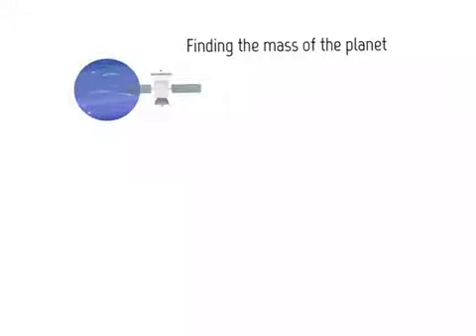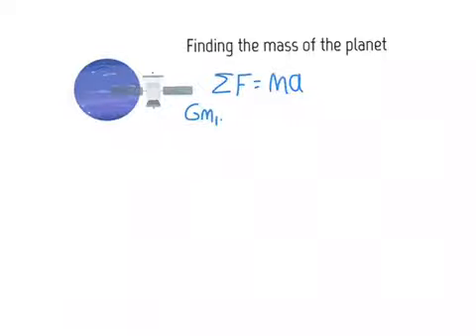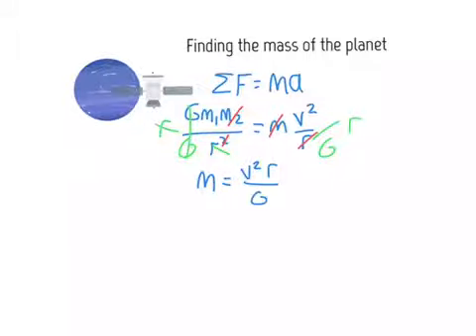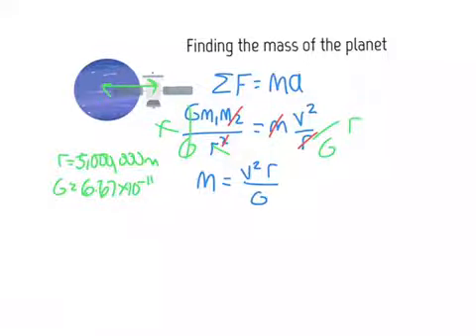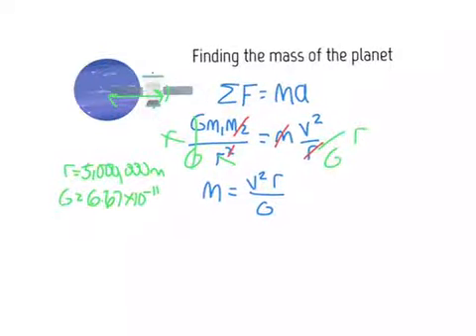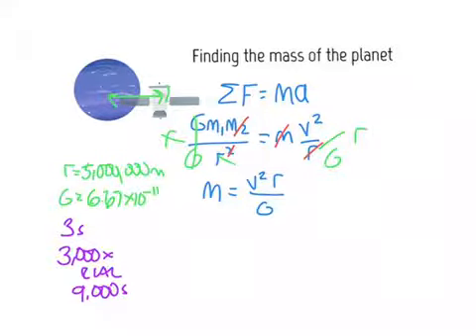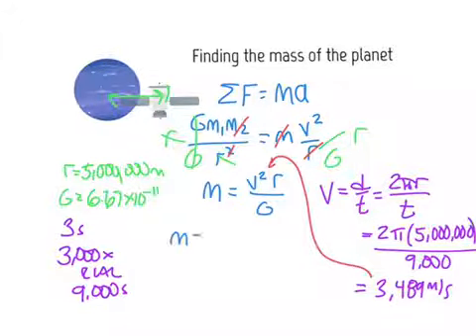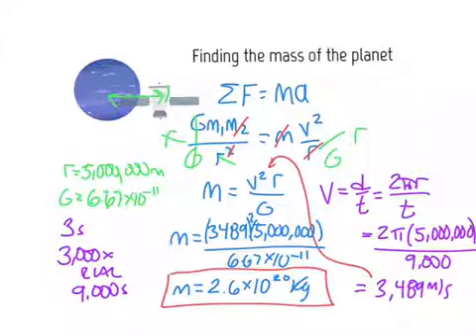Finding mass of planet